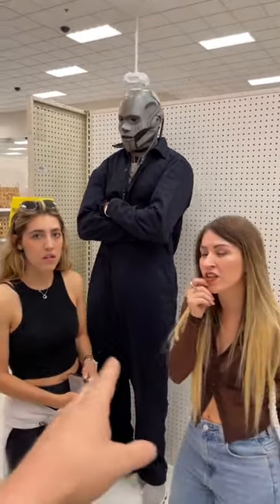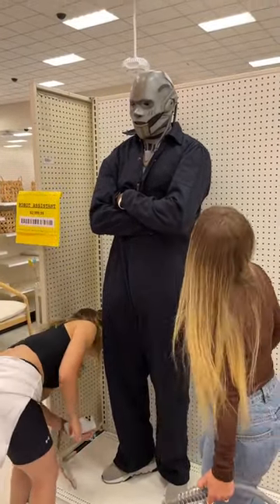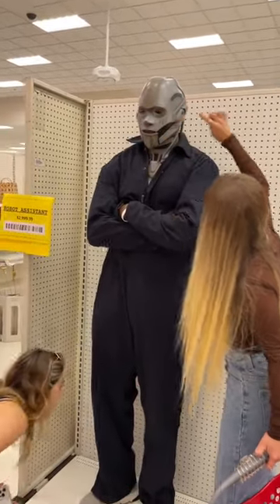Now THAT’S service! tiktok granted happiness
Bite-sized videos about robots and robot technology.